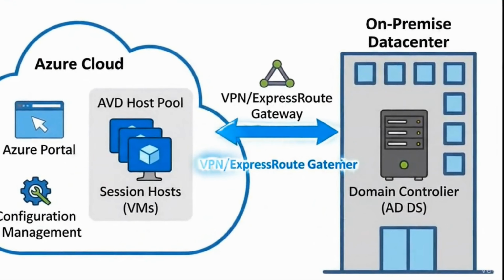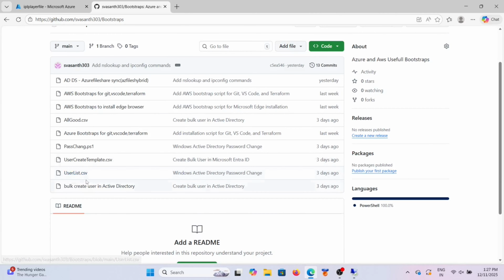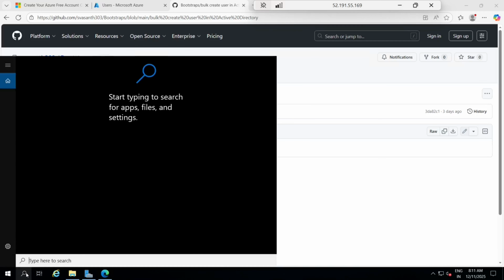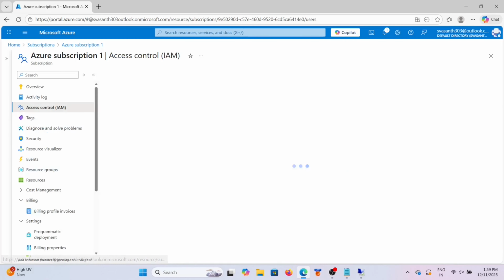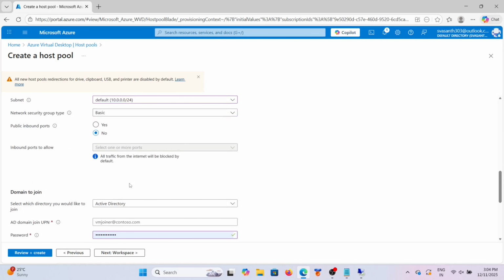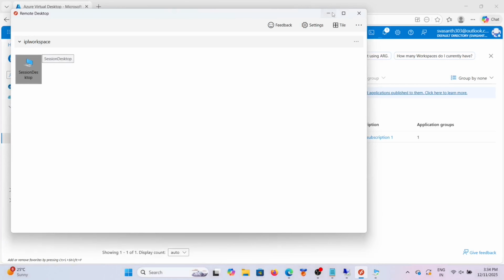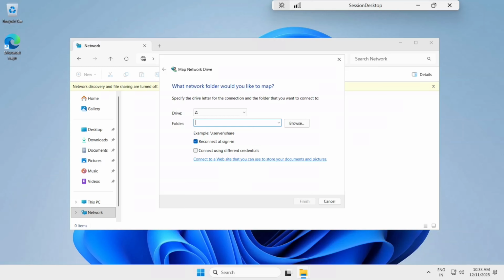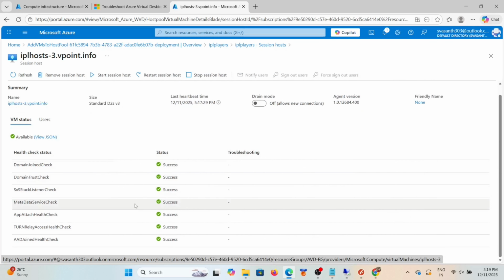How to Setup Azure Virtual Desktop with FSLOGIX Profiles (Step-by-Step) Complete guide setup on AVD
i am certified Azure Associate Administrator, In this Video, I'll show you exactly how to implement FSLogix Profile Containers to persist user data across non-persistent virtual machines. Whether you are an Azure Administrator or preparing for the AZ-140 exam, this hands-on lab will clear up the confusion around Storage Accounts and NTFS and SMB File permissions.
This is a step-by-step guide on configuring Azure Virtual Desktop with FSLogix from Scratch.

✅ Prerequisites covered:
Setting up the Azure Files Share.
Connecting Active Directory (AD) to your Storage Account.
Handling the tricky IAM and NTFS permission requirements.
Timestamps:
0:00 - Introduction to AVD
2:30-Create Demo Onprem VM
8:19 - Creating the Storage Account
12:57 -Joining Domain Users
15:30 - Testing & Validation
47:47 - Domain Joining the Storage Account
48:07-Setting up NTFS Permissions
57:08- Configuring Group Policy (GPO) for FSLogix